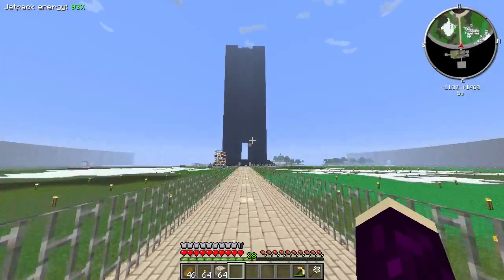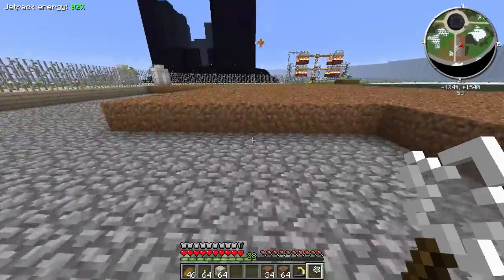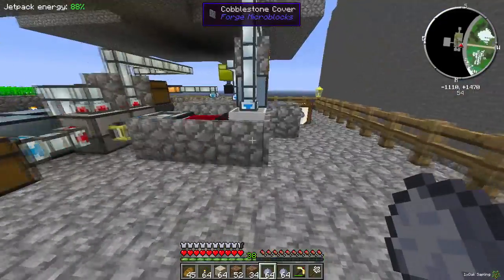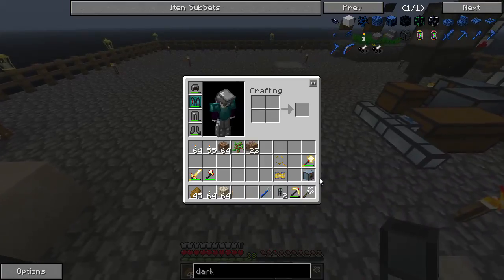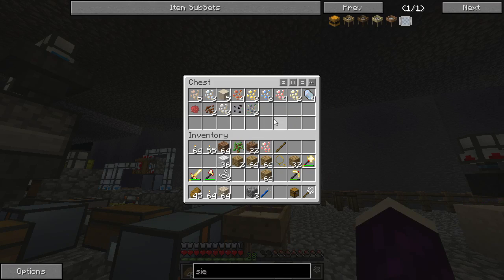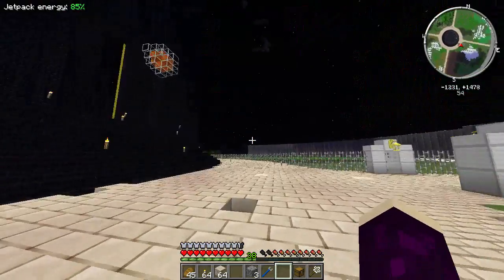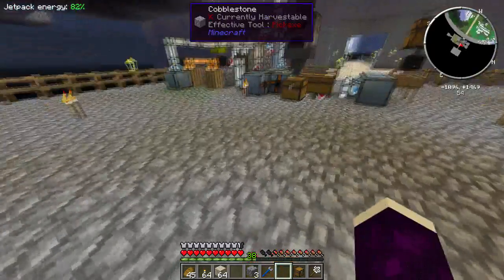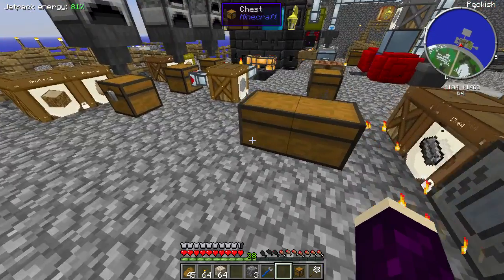Agrarian Skies - 51 - Big Build - Orthanc - 21 - Preparing for the last push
It's almost time for the last push; almost time to finish building that damned tower!

Now, let's rebuild the world!

I'm playing this through the Technic launcher with the mod url below...

...this is the most up to date version currently available on TL.

Creative Commons.

Video recorded with the Open Broadcaster Software...